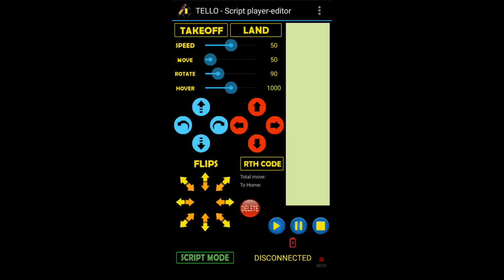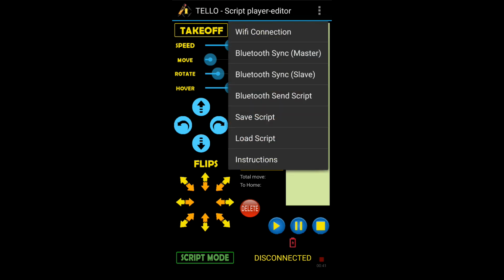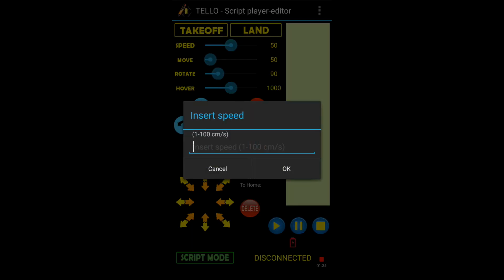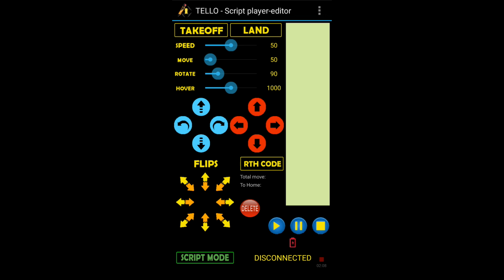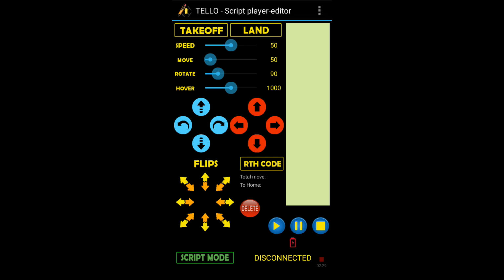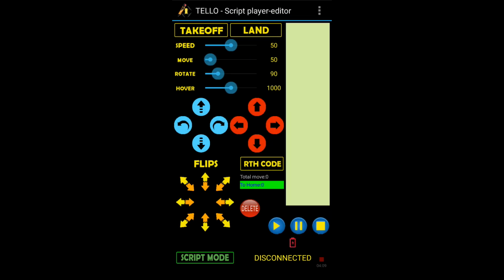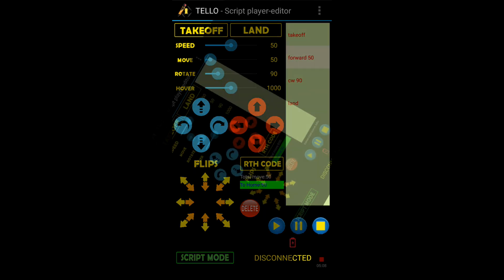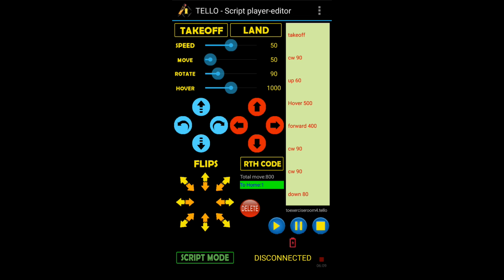Ryze Tello drone | How to program your Tello with ScripTello App!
After coding the Ryze Tello drone with DroneBlocks (see my video) for autonomous flights, I am now testing the ScripTello App, available for Android for around $2.  As you will see the interface is totally different from DroneBlocks.  Scriptello is also very easy to use and it offers the ability to control 8 drones (slaves) with a Master.  I have not tested this feature but it sounds very impressive.

Don't miss my other videos on drones, available in my playlist.  Thank you for visiting my channel.